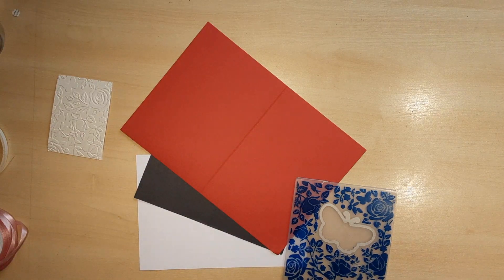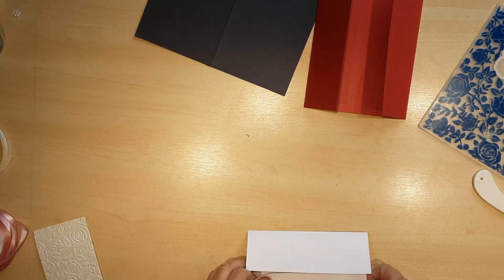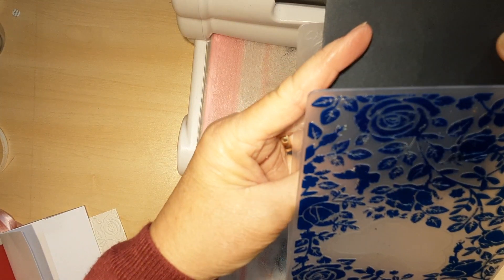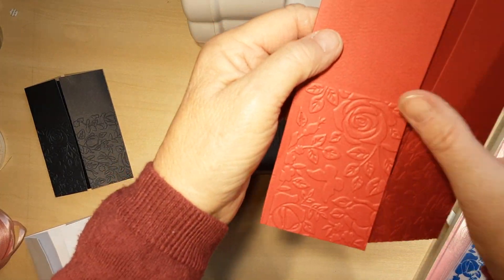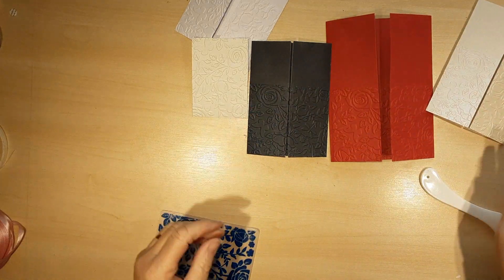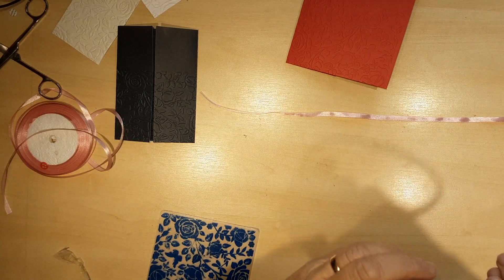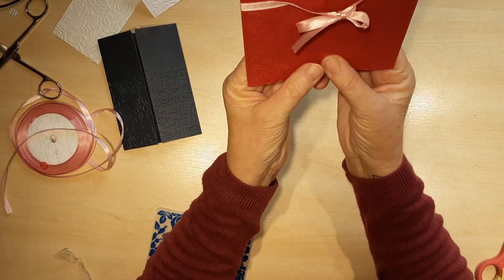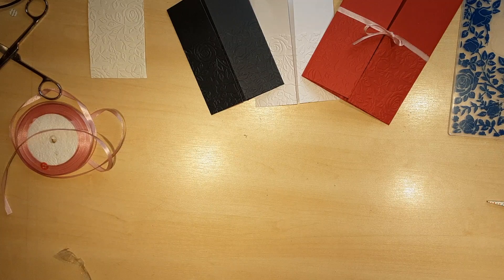#94 Easy, easy embossed wedding invitation card